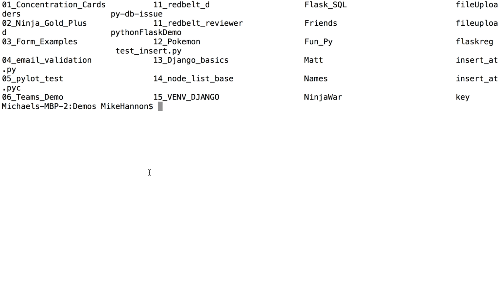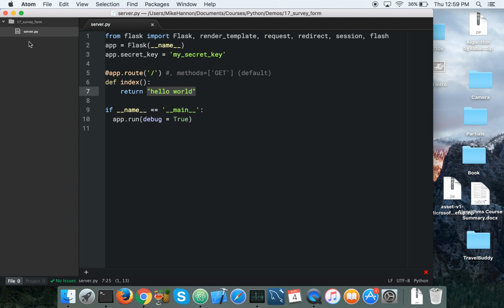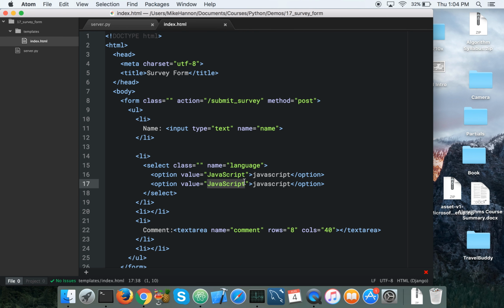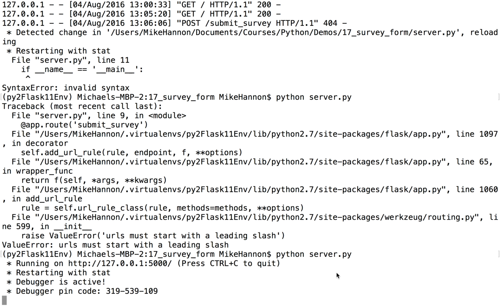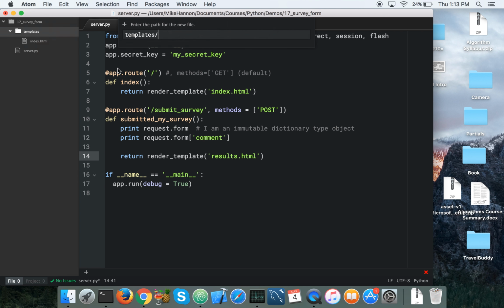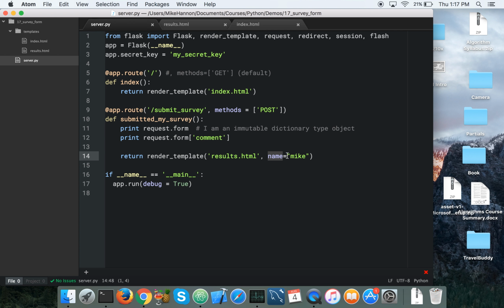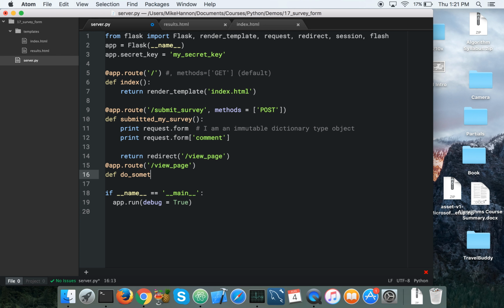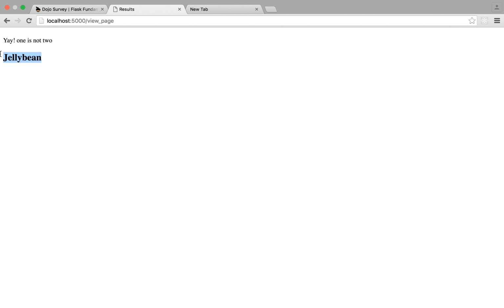dojo survey long